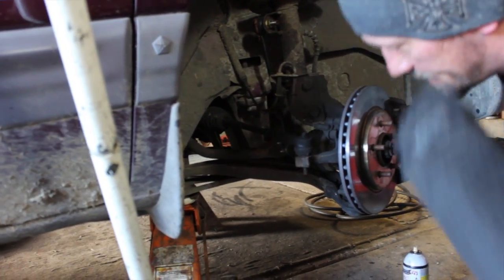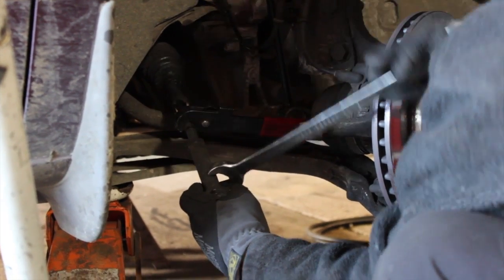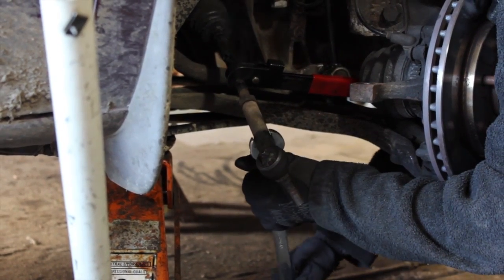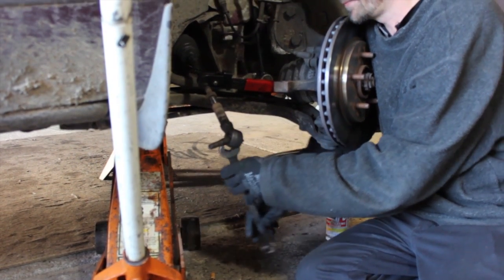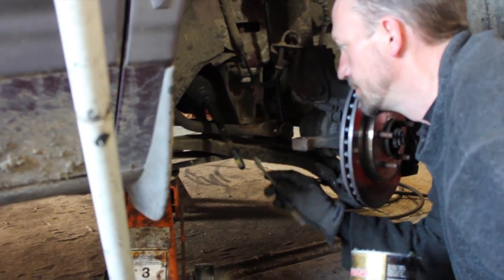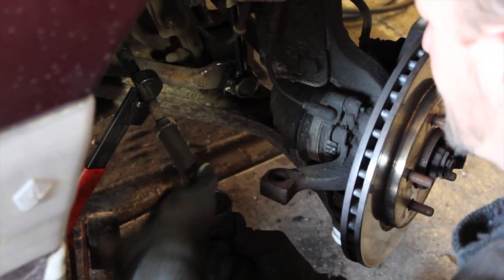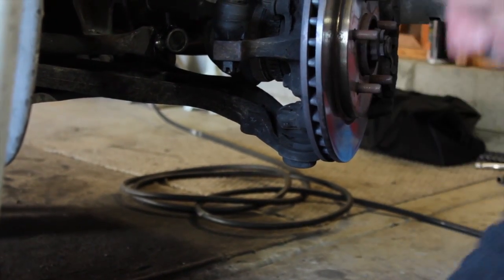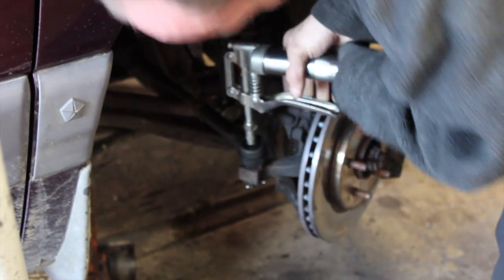Tie Rod End removal & replacement (Dodge Caravan 96-07 Chrysler Town and Country)